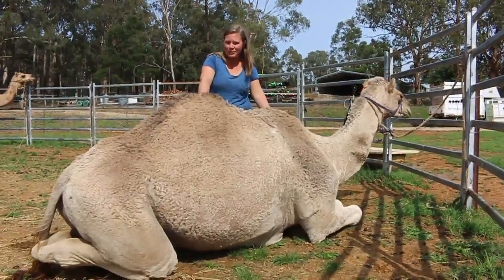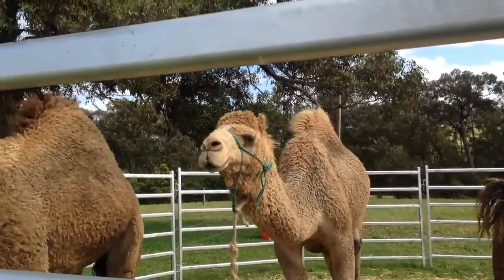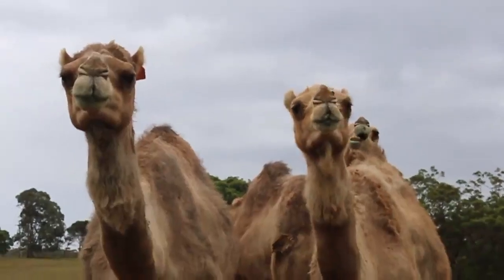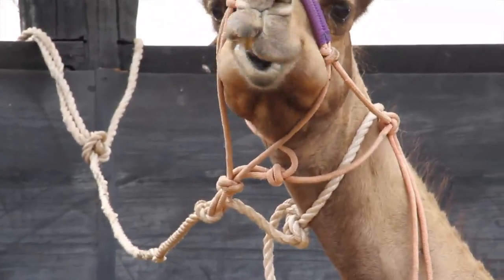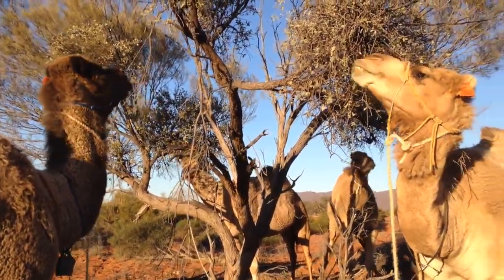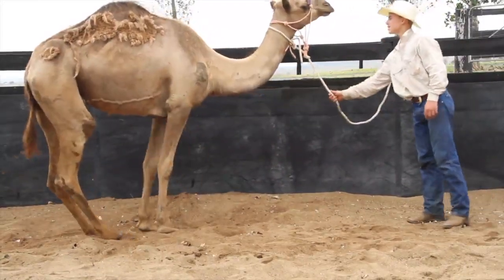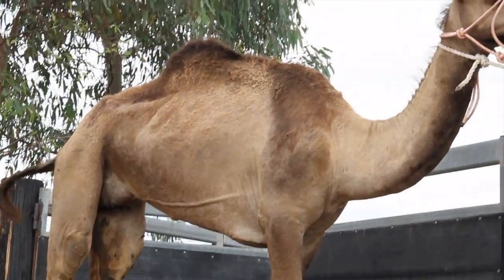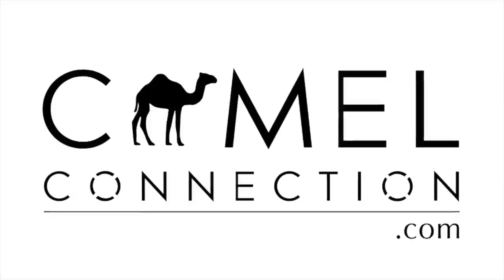Basic Body Language of Camels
Reading the body language of camels can be a bit of a challenge as camels can seem bit aloof in their nature.

Camel’s don’t show obvious signs of dislike as a horse would. For instance camels don’t put their ears back before defending themselves.

For a person who is new to camels, not being able to read a camel’s body language can be intimidating, but the good news is, that any individual can learn to read a camel’s body language and that’s what we will be sharing with you today.

Let's go through the 6 most common body language movements in a camel, we’ll be talking about ….

Their eyes

Their ears

Their mouth

Their body

Their tail

And... Their noises

Tara & Russell are mentors for camel owners and camel lovers and founders of the Camel Conneciton Trust Based Camel Training® method. Authors of Camelman Dreaming (Russell) and Introduction to Camel Husbandry (co-authored). Both experienced camel expeditions (camel trekkers) and camel trainers they travel the world teaching people how to connect with camels and build a relationship built on trust and compassion.
Philanthropists at heart they are always striving to make this this world a better place through their Charity Camel Treks and International Camel Journeys (open to public). You can read more about them over